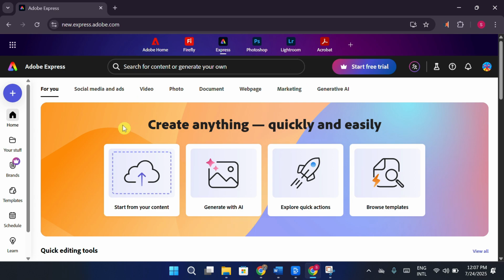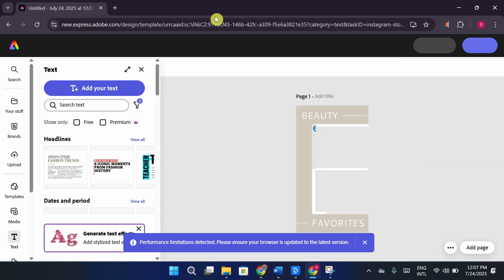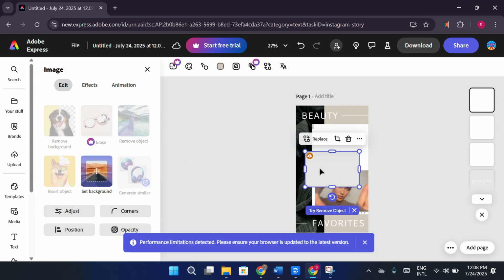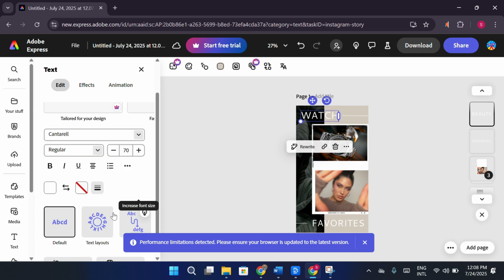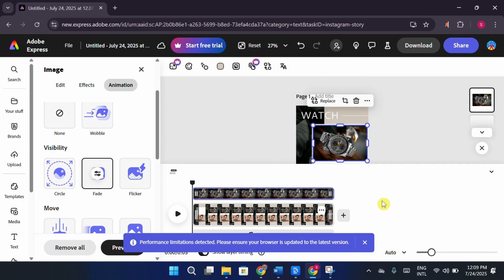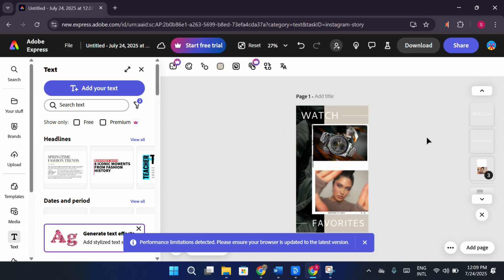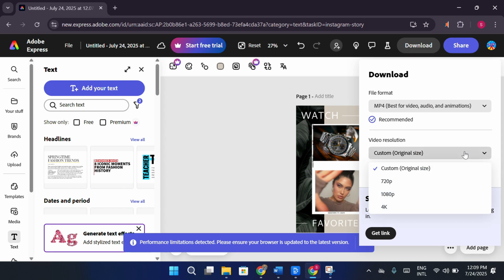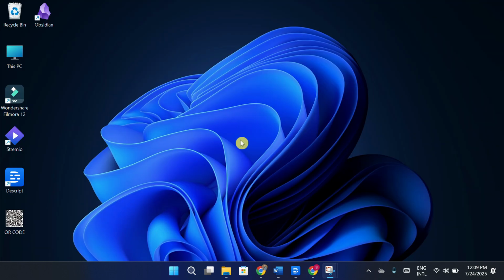Create Engaging Stories for Instagram with Adobe Express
Want to make your Instagram stories stand out? 📱 In this video, I’ll show you how to create engaging Instagram stories with Adobe Express—from templates and visuals to animations and branding. Perfect for influencers, businesses, and content creators who want to capture attention and grow their audience in 2025.

🔶 What You’ll Learn in This Adobe Express Instagram Stories Tutorial:
🔶 How to choose and customize Instagram story templates
🔶 Add text, stickers, images, and animations
🔶 Apply color schemes and brand elements for consistency
🔶 Export stories in the right format and size
🔶 Tips for posting stories that engage your audience

🟢 Why Watch This Adobe Express Tutorial?
🟢 Create professional-looking stories without design experience
🟢 Save time using Adobe Express templates and tools
🟢 Increase engagement and followers with eye-catching designs
🟢 Perfect for personal brands, businesses, and content creators

🔶 Instagram influencers looking to level up their stories
🔶 Entrepreneurs and marketers promoting products or services
🔶 Creators wanting visually appealing story content
🔶 Anyone new to Adobe Express or social media design